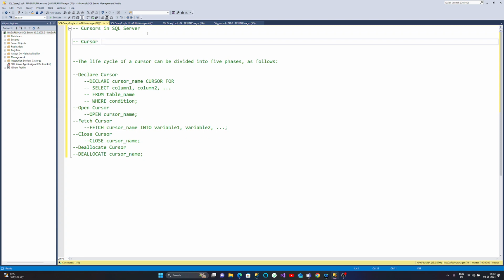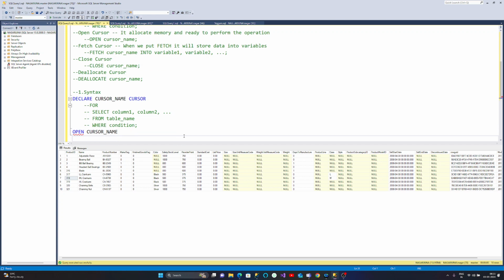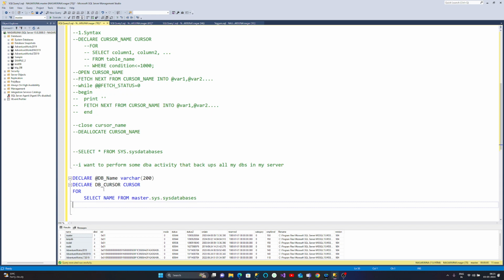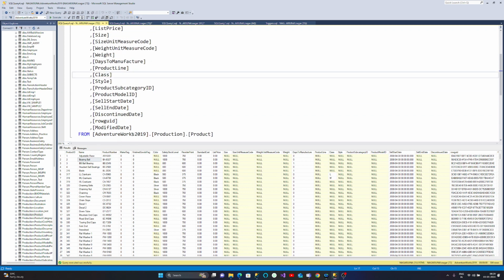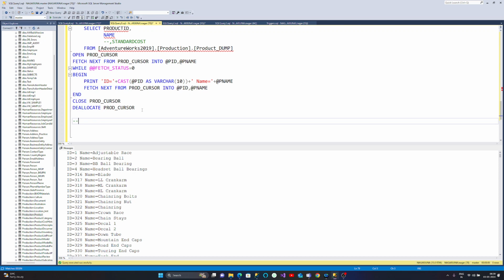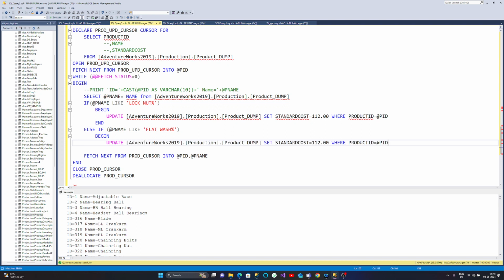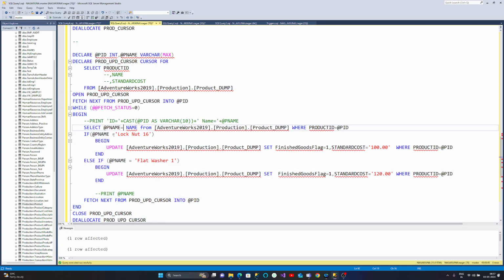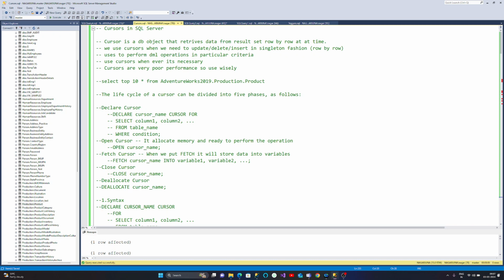36. SQL SERVER - CURSORS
In this session we will discuss about CURSORS in sql.

-- Cursors in SQL Server
-- Cursor is a db object that retrieves data from result set row by row at at time.
-- we use cursors when we need to update/delete/insert in singleton fashion (row by row)
-- uses to perform dml operations in particular criteria
-- use cursors when ever its necessary
-- Cursors are very poor performance so use wisely

--The life cycle of a cursor can be divided into five phases, as follows:

--Declare Cursor
 --DECLARE cursor_name CURSOR FOR
 -- SELECT column1, column2, ...
 -- FROM table_name
 -- WHERE condition;
--Open Cursor -- It allocate memory and ready to perform the operation
 --OPEN cursor_name;
--Fetch Cursor -- When we put FETCH it will store data into variables
 --FETCH cursor_name INTO variable1, variable2, ...;
--Close Cursor
 --CLOSE cursor_name;
--Deallocate Cursor
--DEALLOCATE cursor_name;